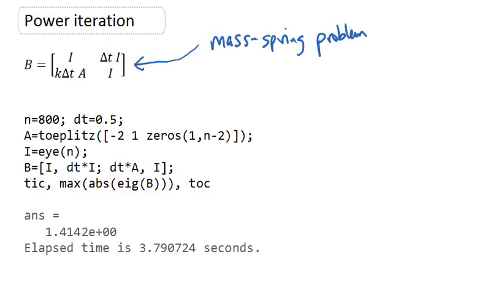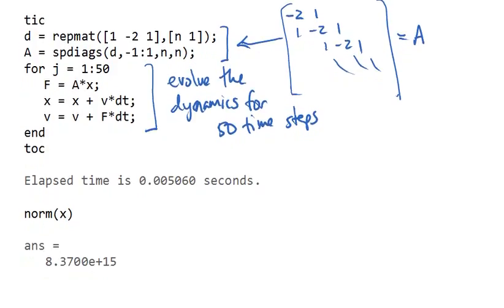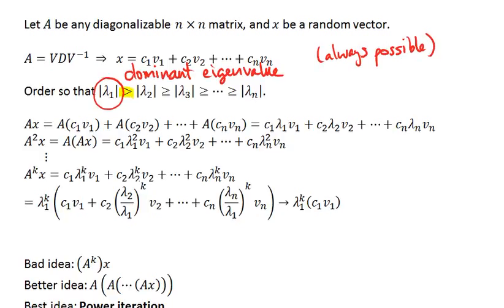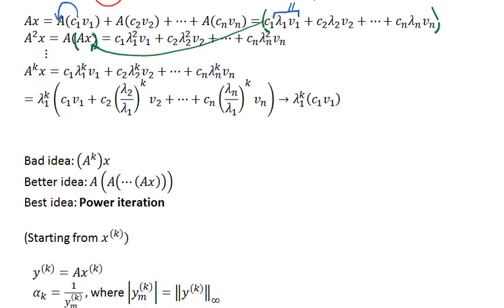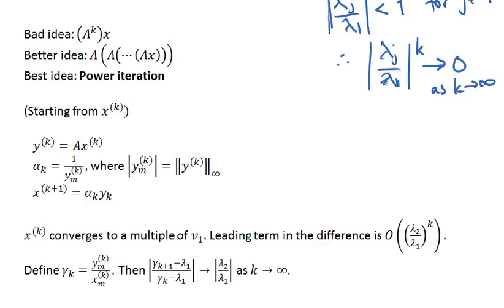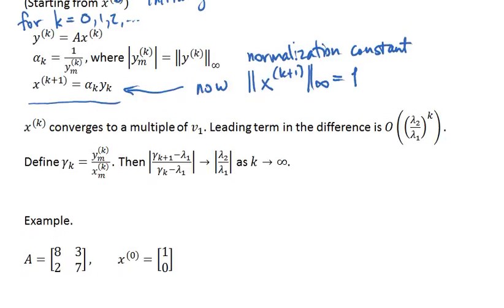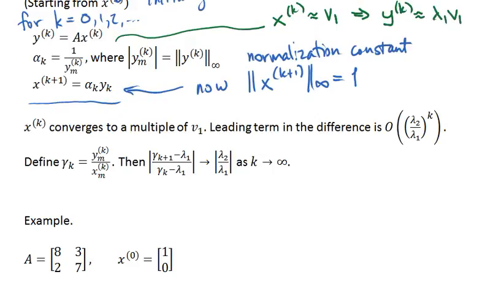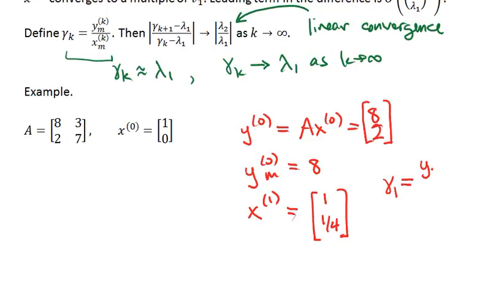Power iteration for eigenvalues